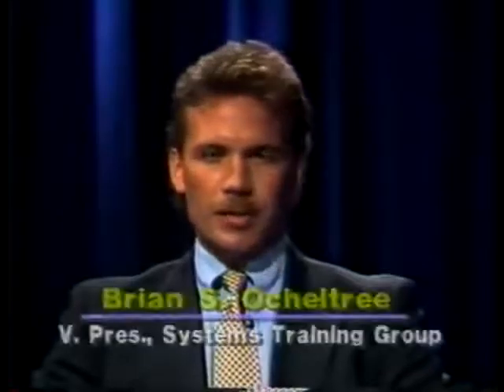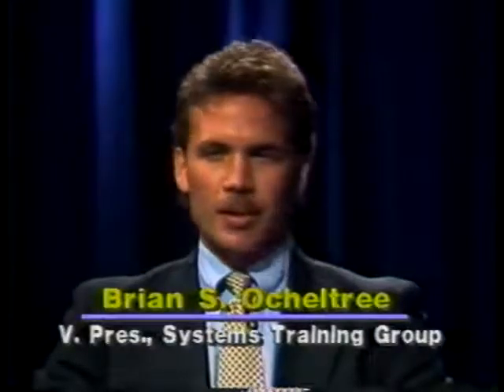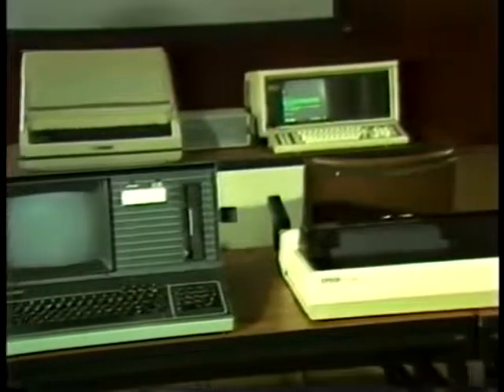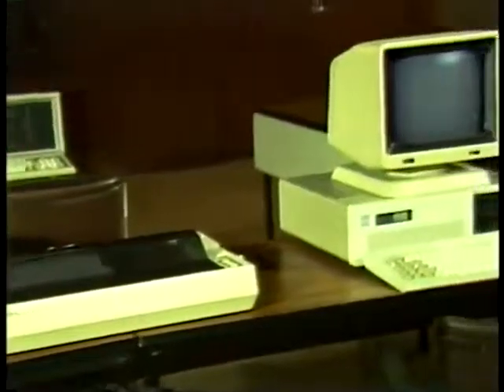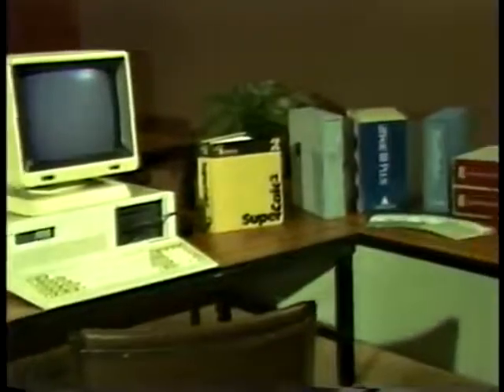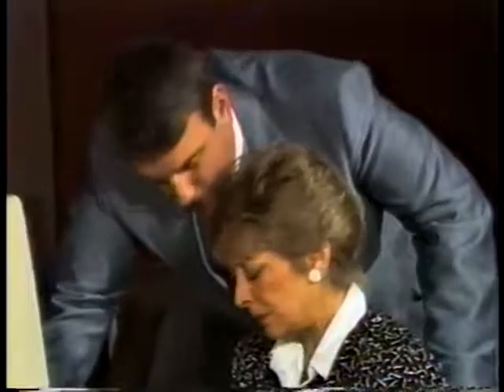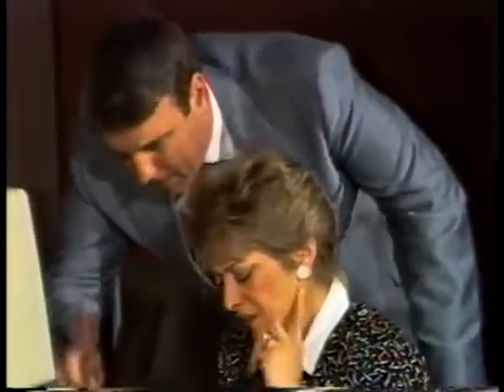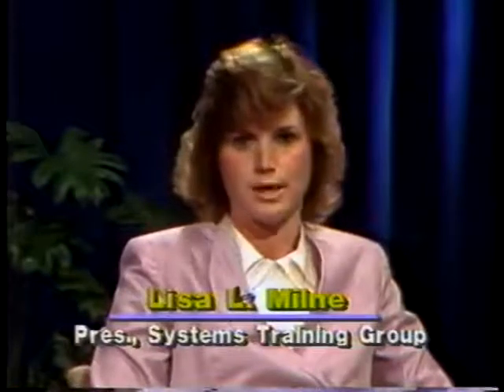Introduction to the PC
This is a very cheesy cable TV show I did in about 1986 on this new thing called a PC.  Man am I old...